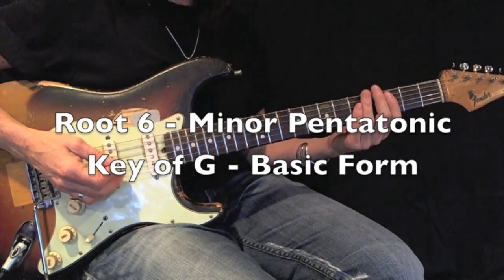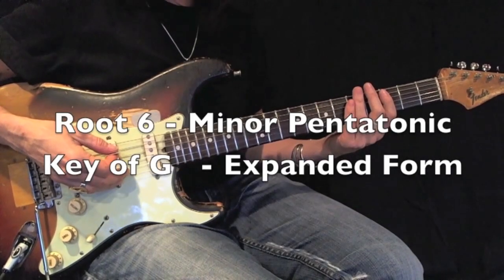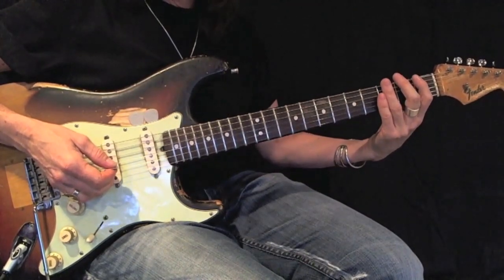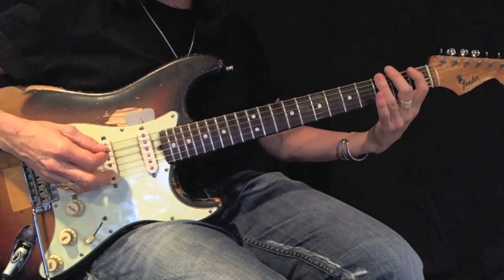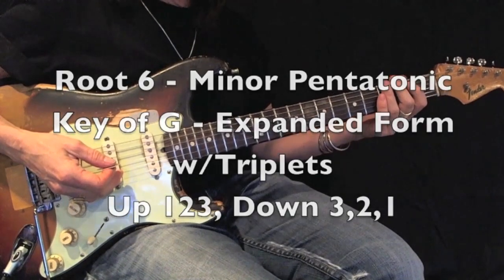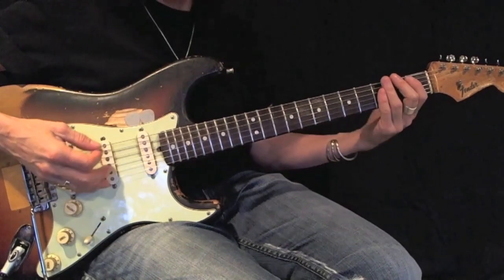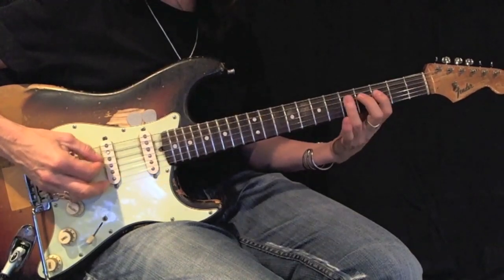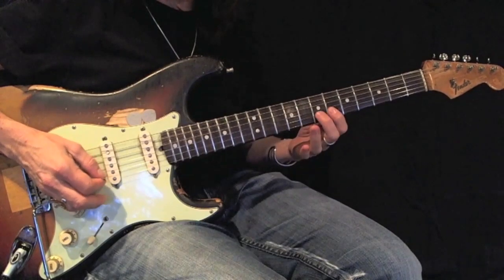Kelly Richey Pentatonic Scale Library a Roadmap for Blues Guitar | G Minor Pentatonic Root 6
Learn Kelly Richey’s unique Roadmap for Pentatonic Scale! In this comprehensive video series, renowned guitarist and instructor Kelly Richey guides you through the vast library of pentatonic scales. She will delve into the heart of minor pentatonic scales in all keys, sharing her unique roadmap and demonstrating how each scale is played.

- G Minor Pentatonic - Basic and Expanded Form
- Detailed walkthroughs of pentatonic scales in various keys.

Kelly Richey: Female Blues-Rock Guitarist

Learn to play blues-rock guitar from an experienced professional & touring artist.

In addition to this video, be sure to check out Kelly Richey's TrueFire Cutting Edge Channel to gain instant access to over 650 of Kelly’s guitar instruction videos, tab, & backing tracks- perfect for beginner, intermediate & advanced blues guitarists!

Kelly Richey’s guitar lessons are perfect for beginner, intermediate, and advanced guitar players, anywhere around the globe. All you need is a computer or mobile device w/ webcam & internet connection.

Blues Grit & Focus on Blues-Rock Power Trio, produced & released by TrueFire & is available for immediate download. Click the link above to purchase your copy today.

Enjoy the journey of musical discovery and keep those strings vibrating! 🎵

💢About Kelly Richey - Female Blues-Rock Guitarist, Guitar Instructor, Performer, Songwriter, Recording Artist

Kelly Richey is one of the hardest working independent musicians in the music business today. When it comes to touring, this Cincinnati-based blues-rocker can truly claim the title “Queen of the Road Warriors.” The veteran guitar-slinger has covered the USA, Canada, Europe, and Australia in her 30-year career. Fronting her blues/rock power trio, Kelly has played over 4,000 shows, logged a mind-boggling 1 million road miles (and counting), and released 16 albums on her private label, Sweet Lucy Records, earning her reputation as a master guitarist and singer/songwriter. This ain’t no polite, watered-down sound. It’s hardcore blues-rock on steroids, a blistering, in-your-face tour de force.

The late Lonnie Mack was so impressed with her hyper-muscular playing & singing that he described her as “Stevie Ray Vaughan trapped in a woman’s body.” Listed among the “top 100 gifted guitarists” by the influential Truefire Community, Kelly frequently draws comparisons to guitar icons from Stevie Ray to Jimi Hendrix. Throughout her career, Richey has shared the stage with legends like Lonnie Mack and Albert King and has opened for Boston, Heart, Joe Cocker, Lita Ford, Johnny Winter, Edgar Winter, Walter Trout, Little Feat, Foghat, REO Speedwagon, George Thorogood, Average White Band, Robben Ford, Warren Zevon, & James Brown.